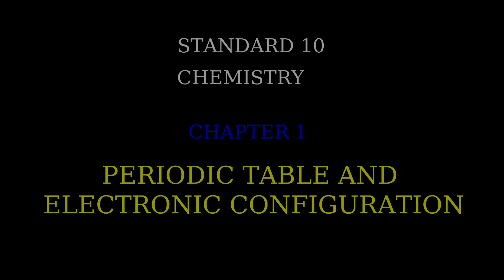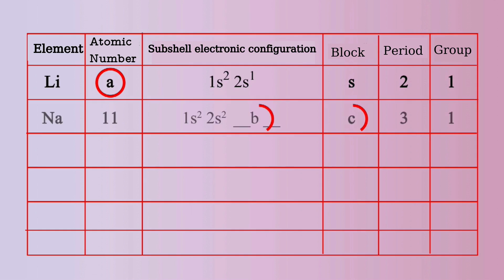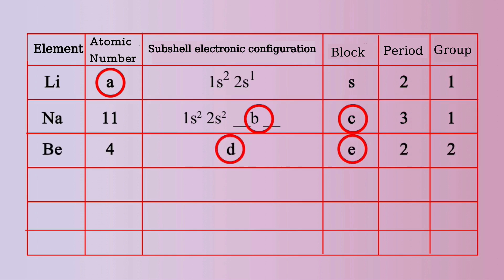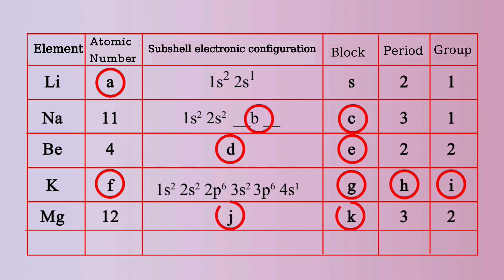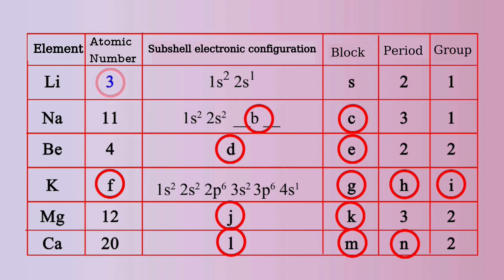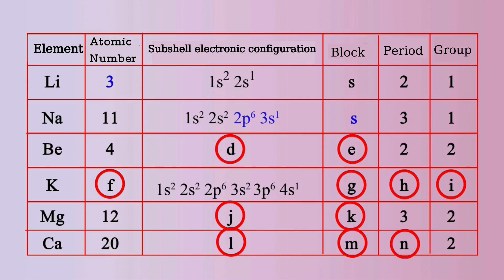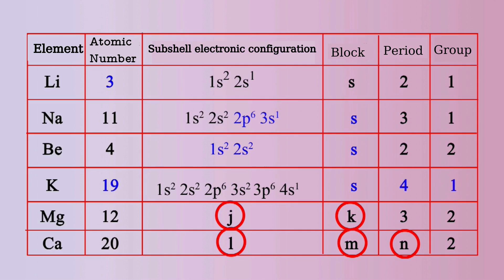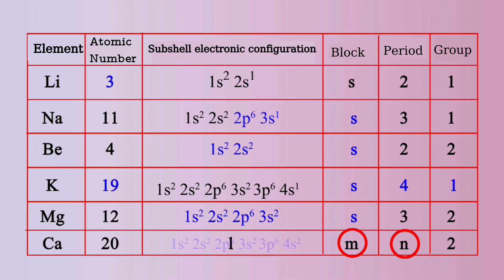SCERT#CHEMISTRY#CLASS10#FIND GROUP AND PERIOD OF ELEMENTS#QR3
FIND GROUP AND PERIOD OF ELEMENTS